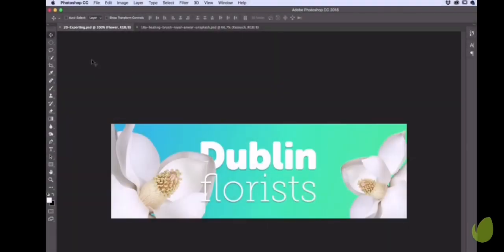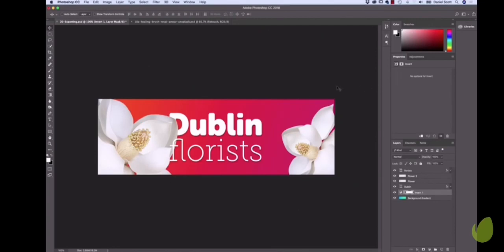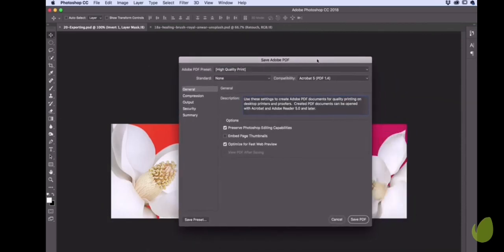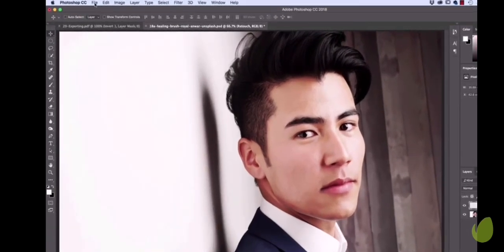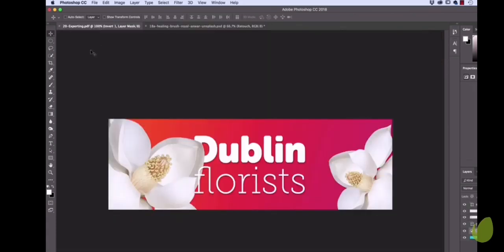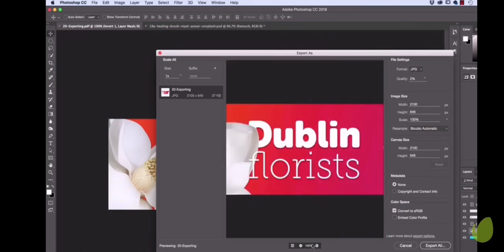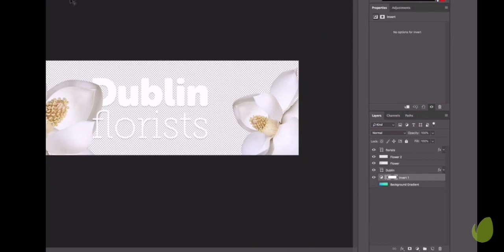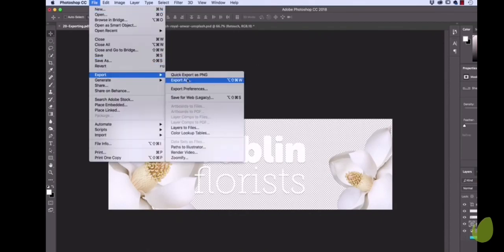how to export file in PS